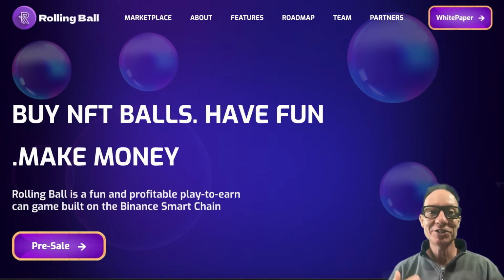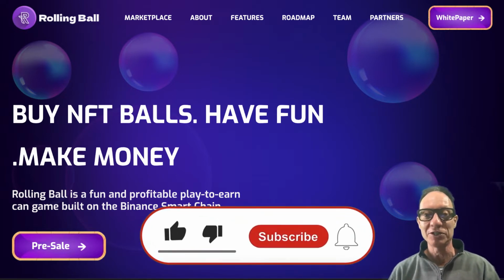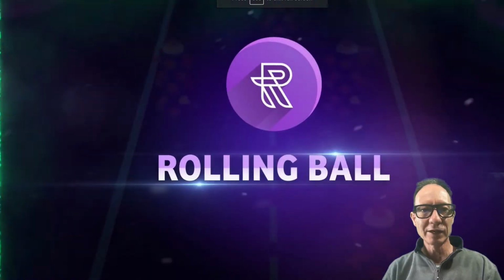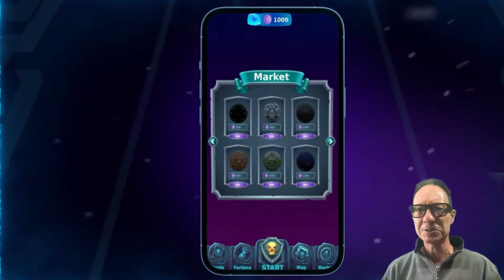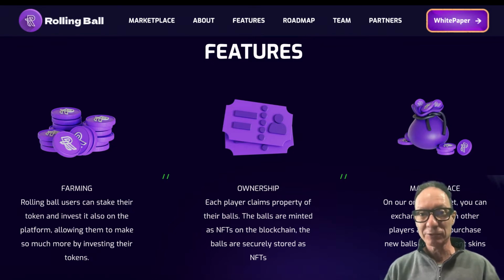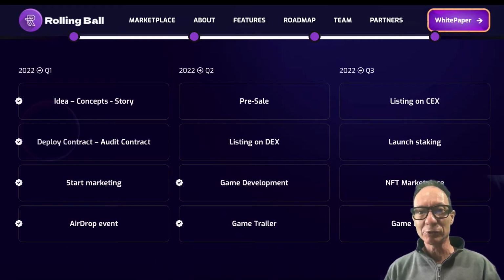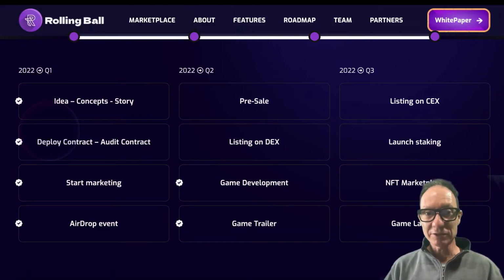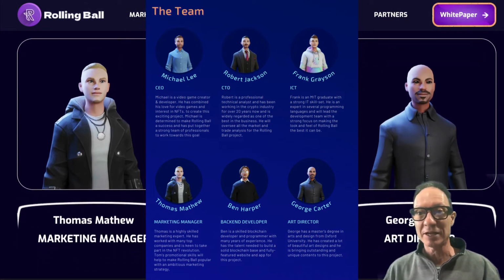Simple yet skillful Play to Earn Game Rolling Ball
Today I`d like to review "Rolling Ball" a new play to earn game on the Binance Smart Chain which is based on a highly successful mobile game. The aim of the game is to keep the ball on a twisting, winding track which has plenty of obstacles that you have to overome along the way. The game has a very simple concept but quite difficult to maste so skill will go a long way. In today`s video I`ll go over the game play, their tokenomics, their site and finally a whitelist opportunity.